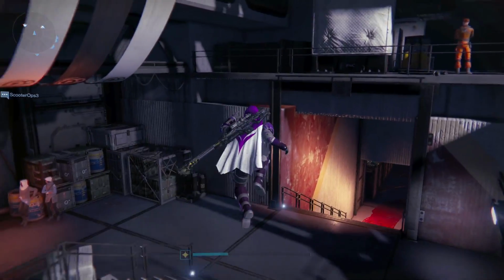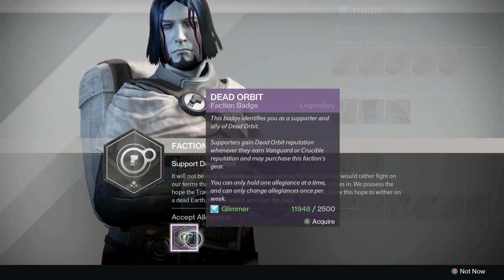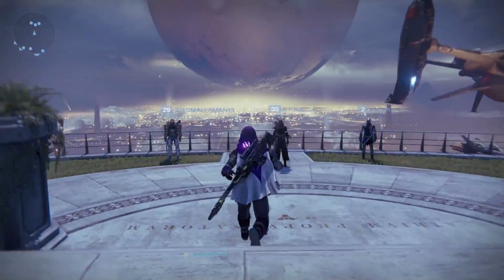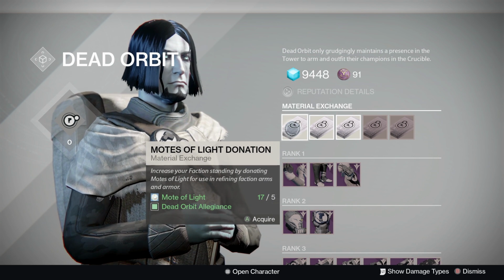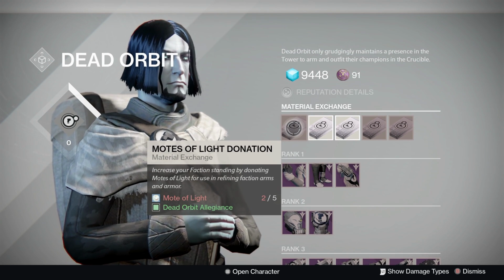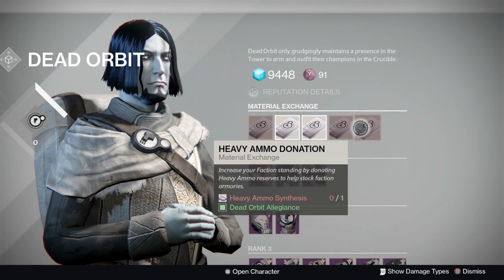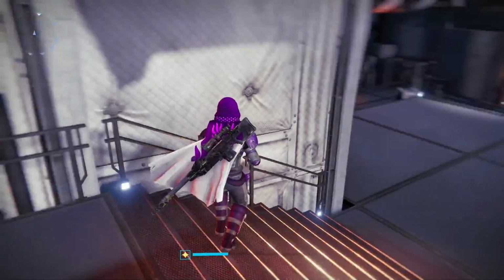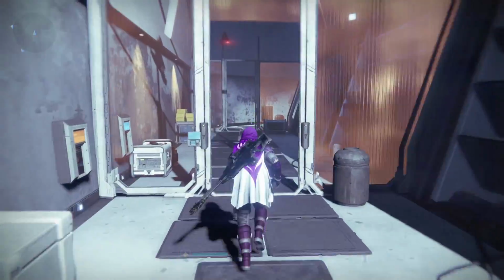Destiny - FACTIONS Guide and How To Gain Reputation in The Taken King! (Destiny Tips & Tricks)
Hey guys, today we explore factions since The Taken King and Update 2.0! Enjoy!